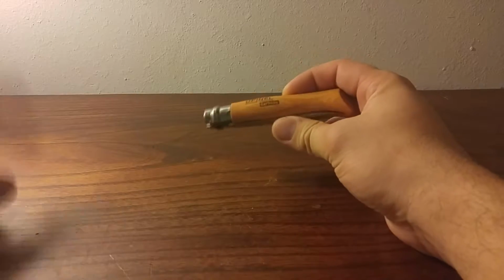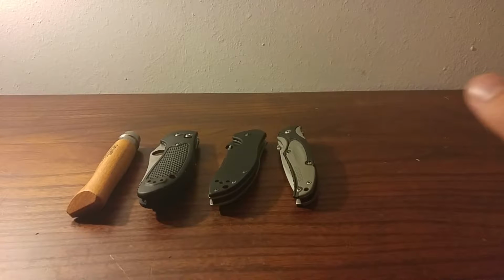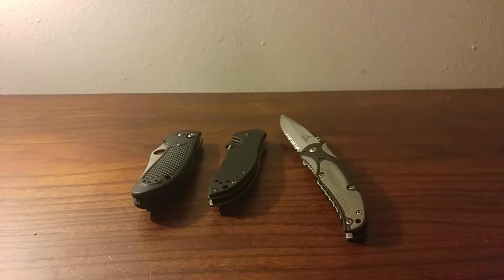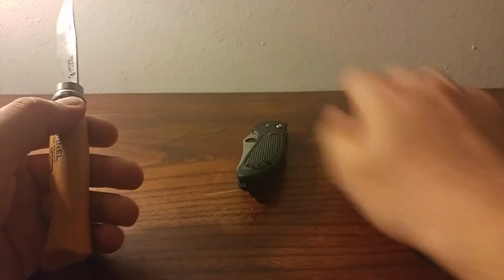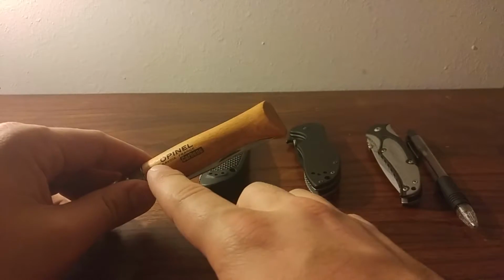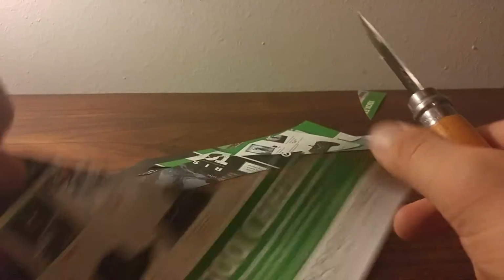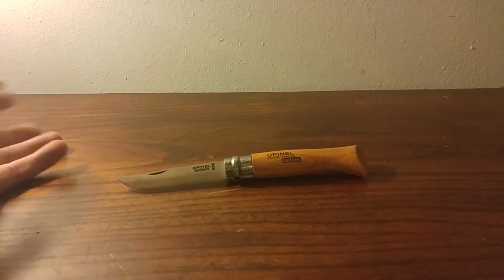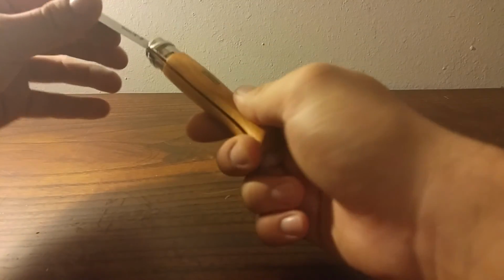Opinel No. 8 review.